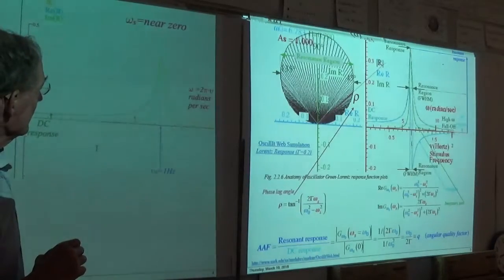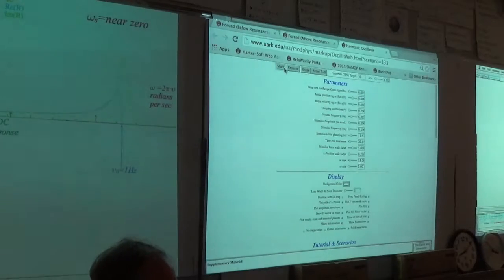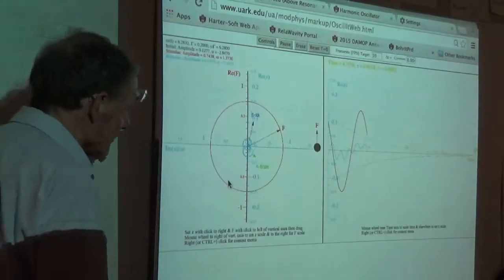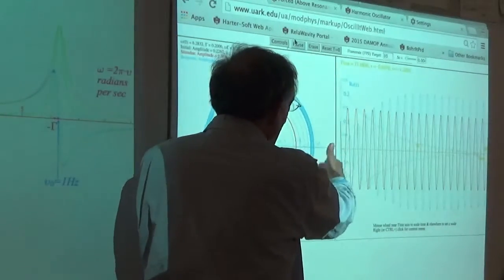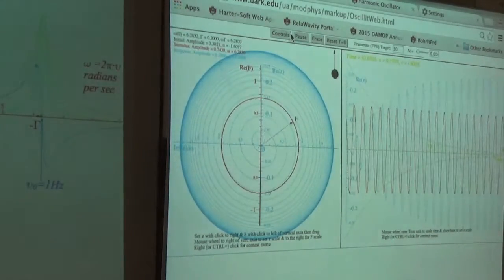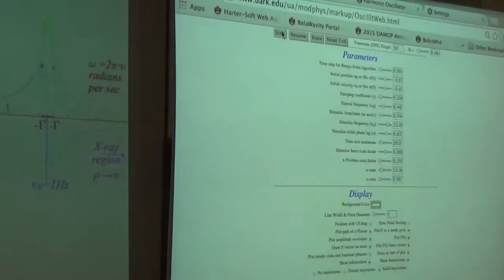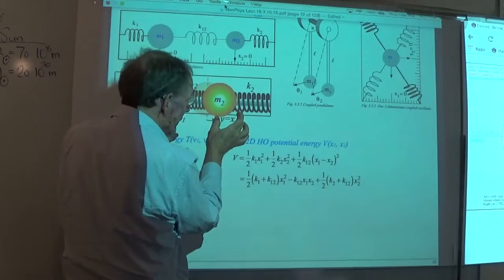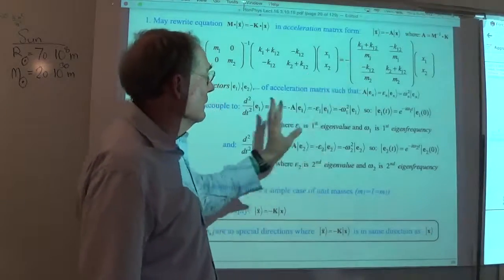Honors Physics Colloquium (2016Sp) - Lecture #16